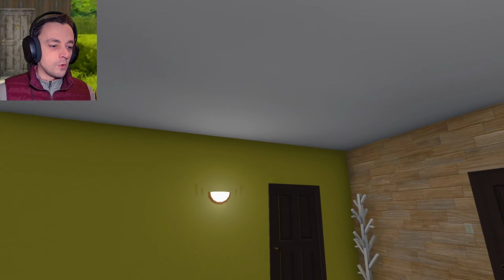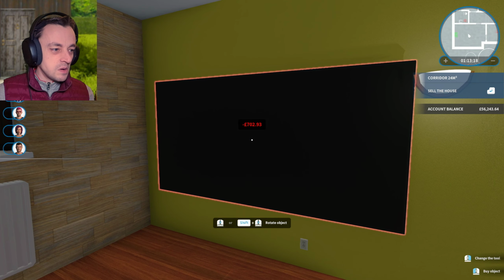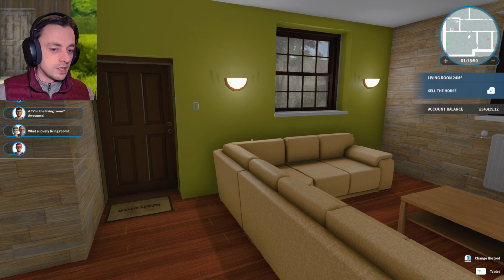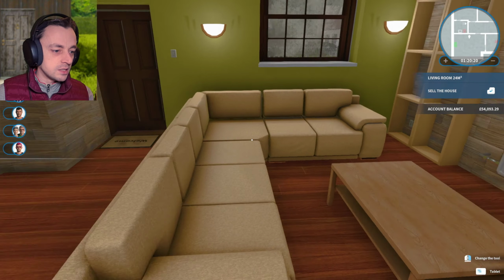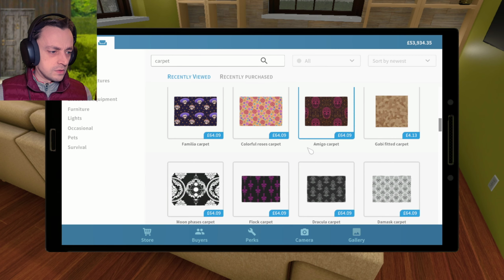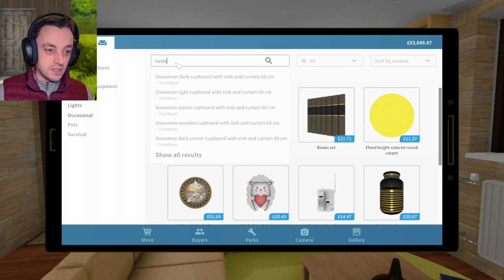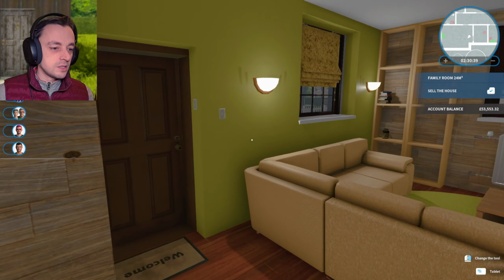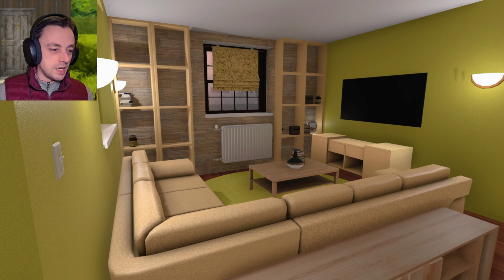A comfortable living room! - Cosmoteer Ep23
This house has too many rooms so we are combining a few to make a more pleasant experience to the home owners and the first will be the living room! :D

You can find House Flipper on steam!